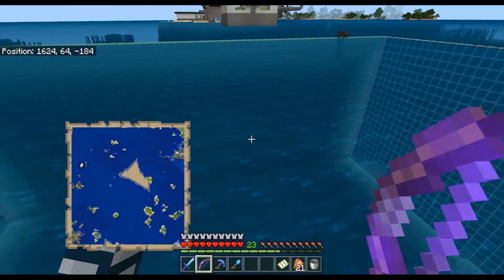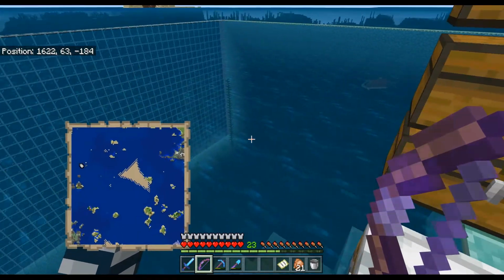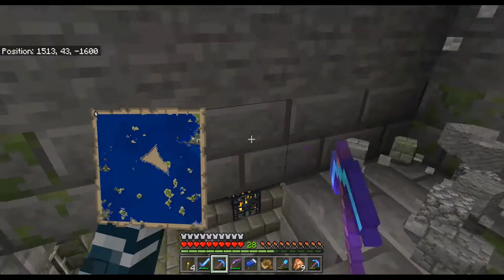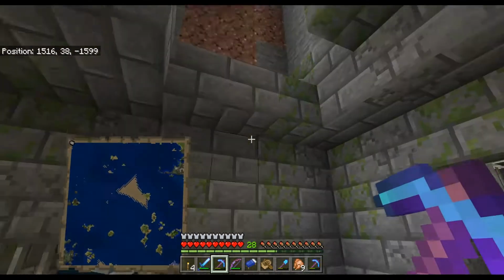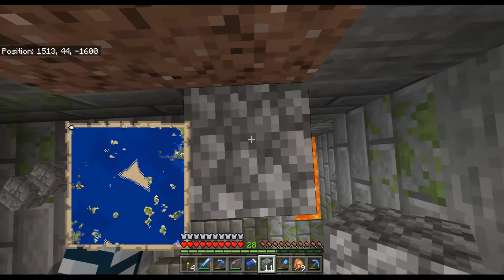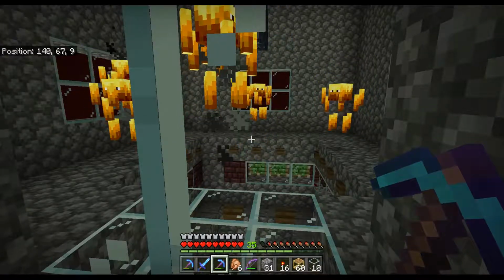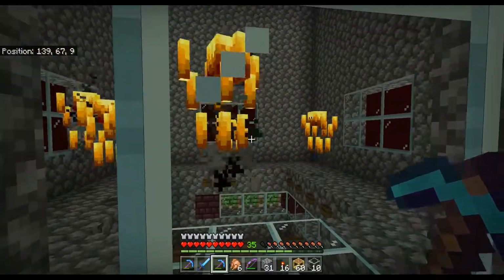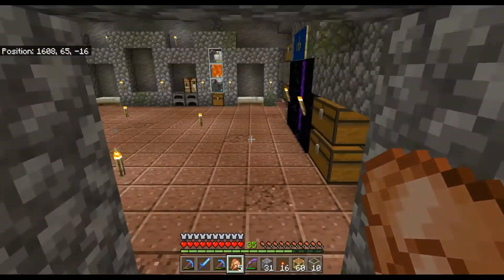RhasuCraft Episode 3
Minecraft Lets Play with ADHD!  No seriously, I didn't have a firm idea of what I was going to do this week so I did a little bit of this, and that!